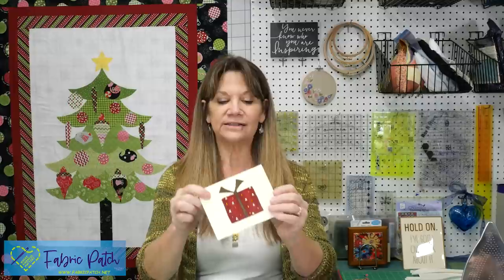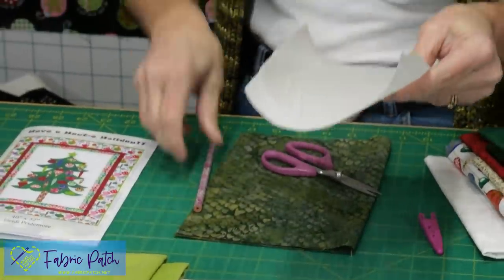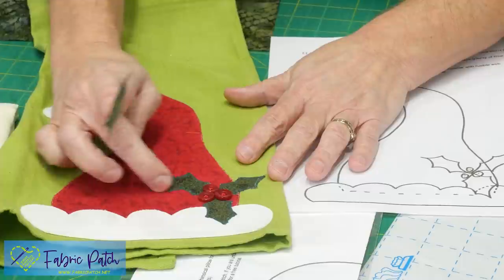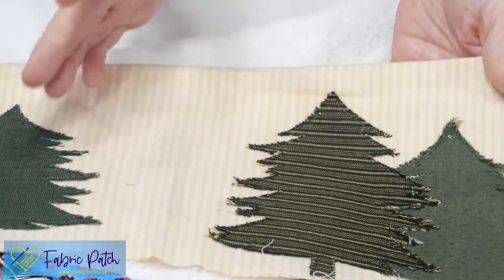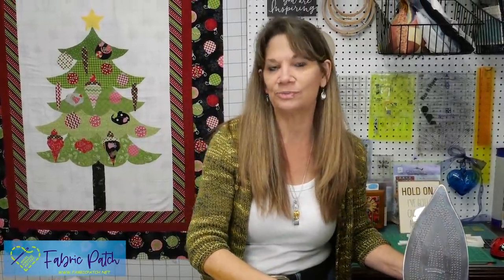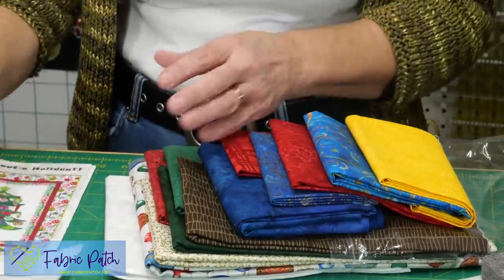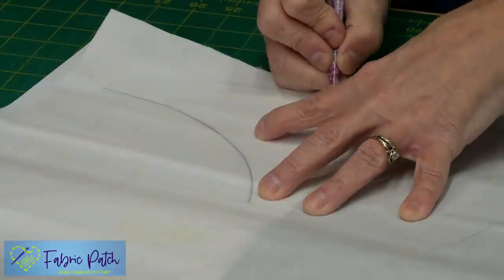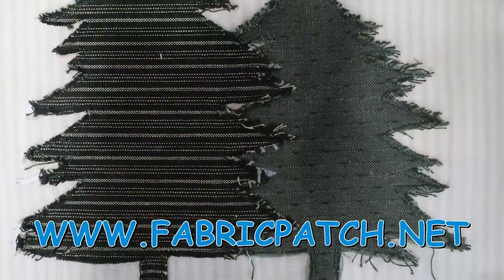Fusible Applique and A Quick Holiday Quilt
Join Cindi as she takes you through the process of how to decorate any project with Fusible Applique and shows you a super quick holiday quilt!!